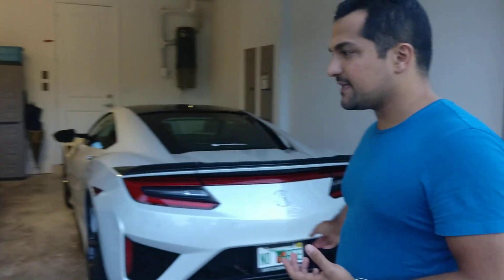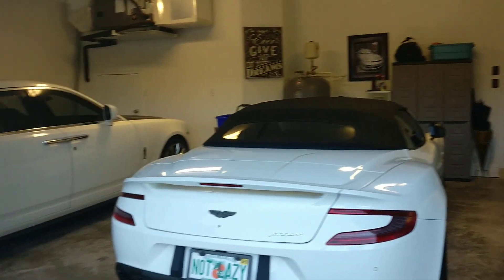HOW I MADE $29,980 FROM HOME LAST MONTH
Exotic Car Hacks Training System:
Learn EXACTLY how I own luxury and exotic cars without ever worrying about depreciation, sales tax, maintenance, insurance, or repairs.